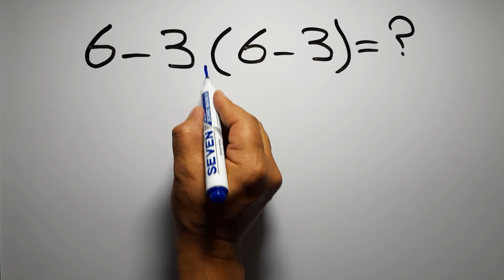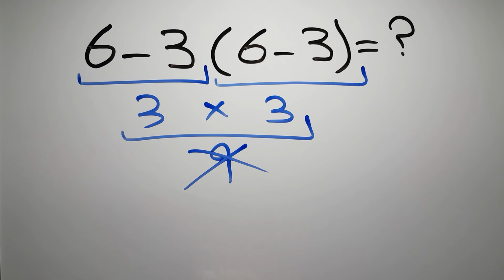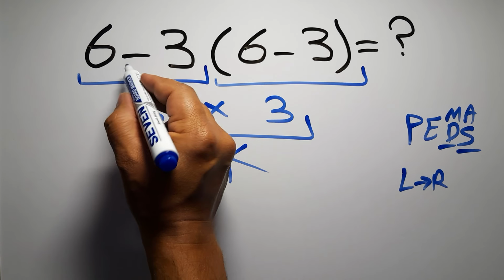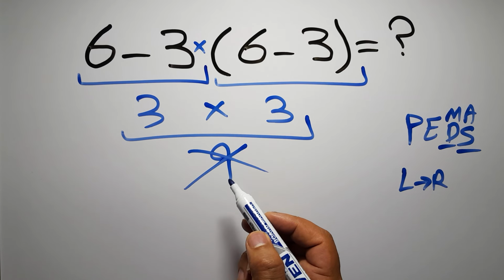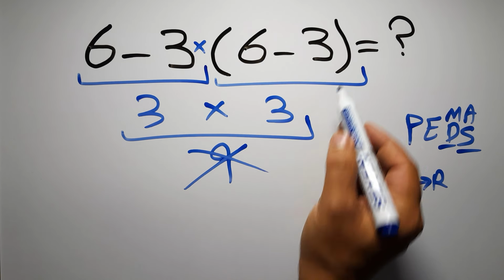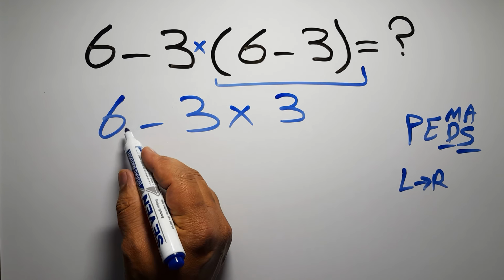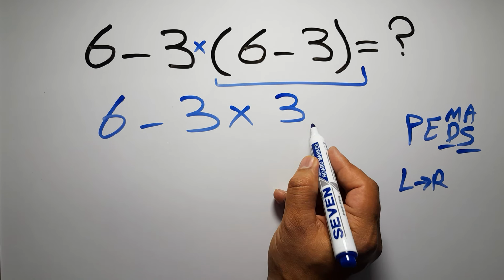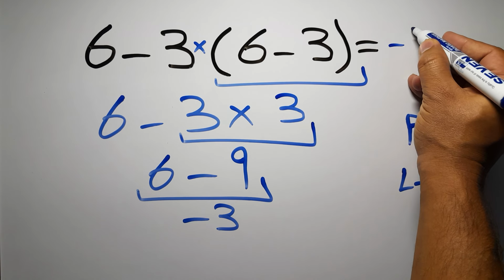Only 1 in 5 Can Solve This Math Problem!